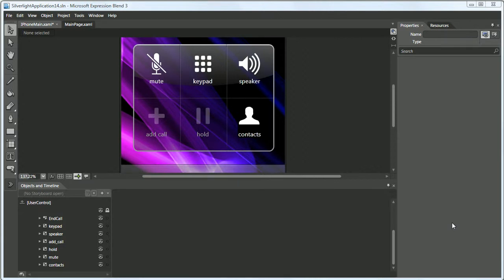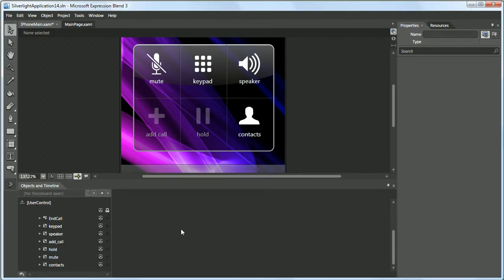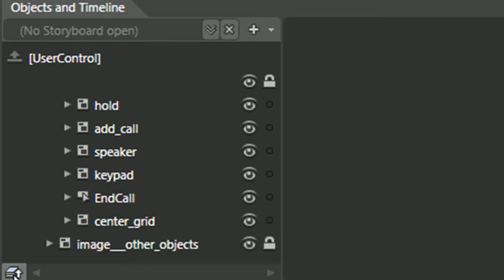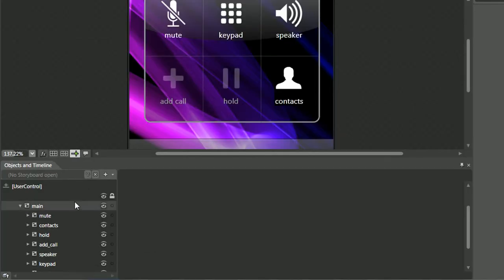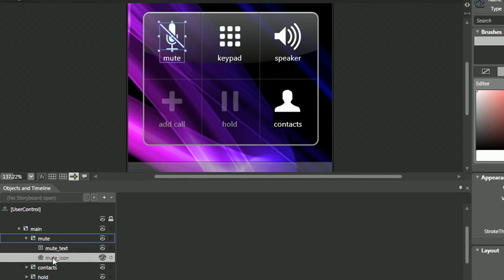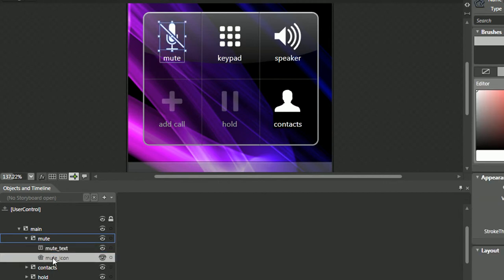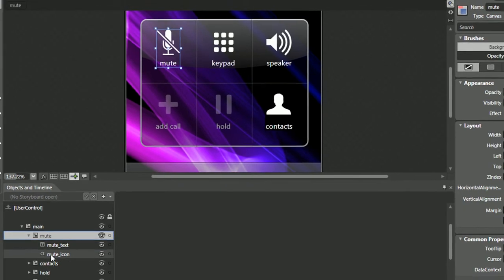SilverLight 3 - Exploring the Objects panel in Microsoft Expression Blend 3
This video will show you a few tips on the object panel in Expression Blend 3.